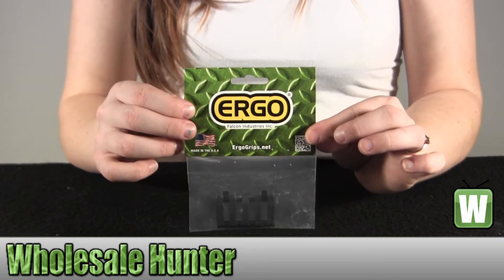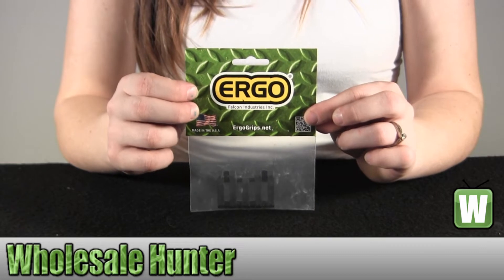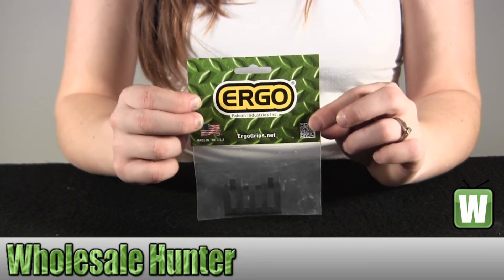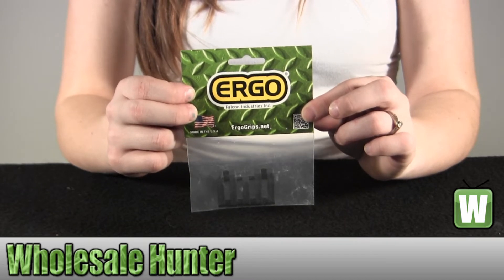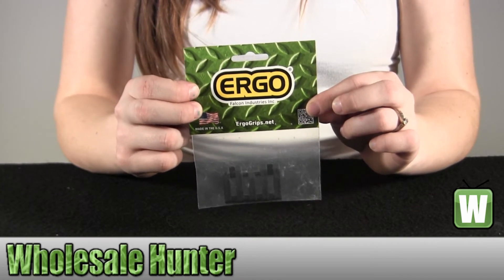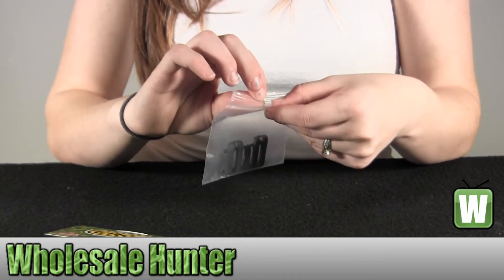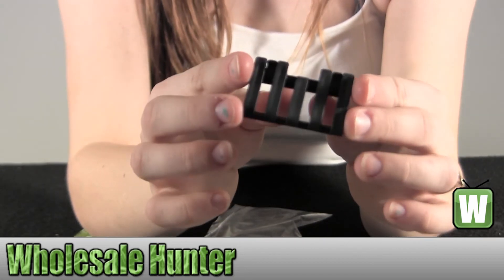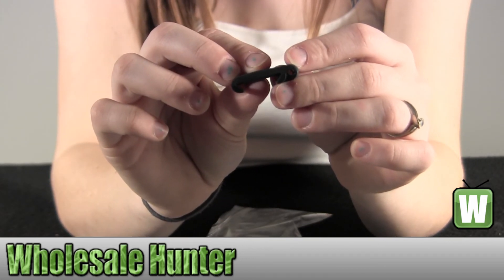Ergo Low Pro 5 Slot Picatinny Rail Wire Loom 4380-BK Unboxing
This is our unboxing video of the Ergo Low Pro 5 Slot Picatinny Rail Wire Loom mfg# 4380-BK.  At Wholesale Hunter